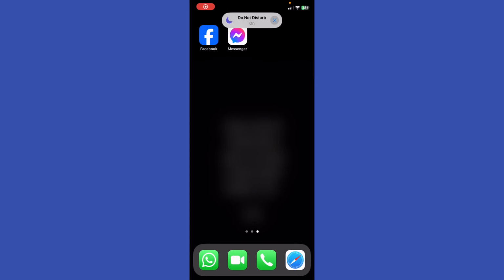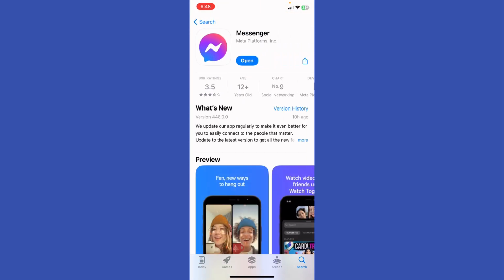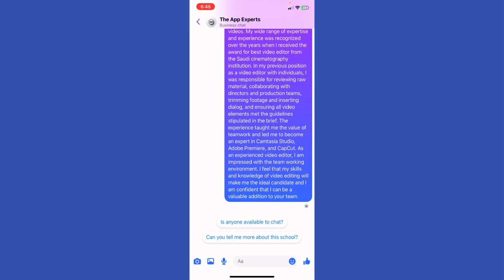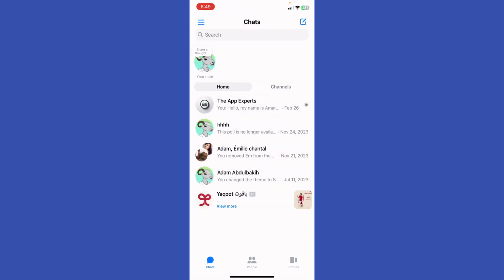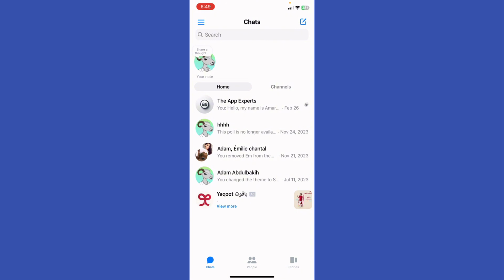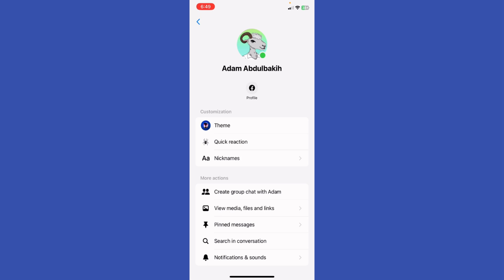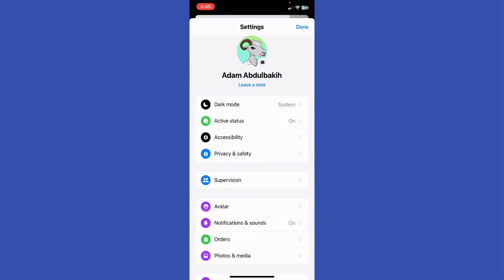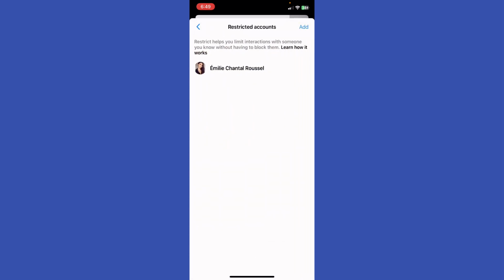How to unrestrict someone on messenger (2024)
In this video i´ll show you How to unrestrict someone on messenger. The method is very simple and clearly described in the video. follow all the steps & unrestrict someone on messenger